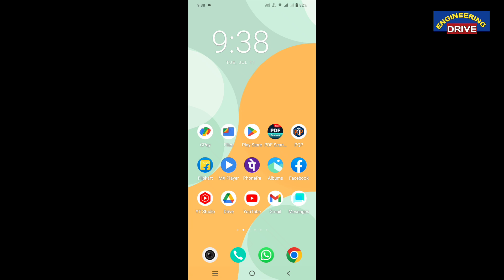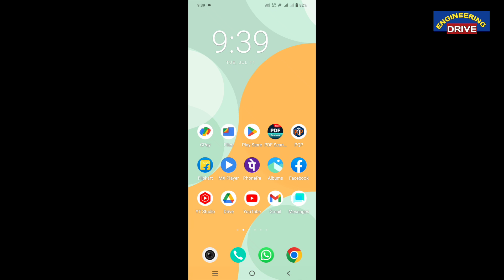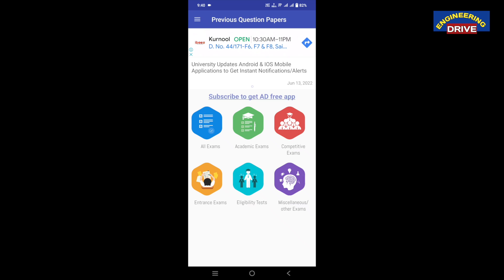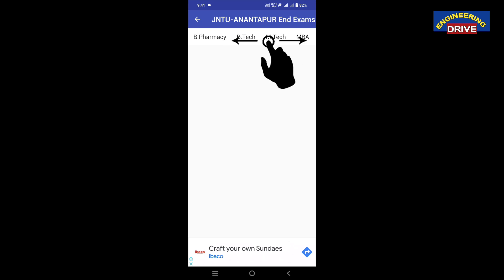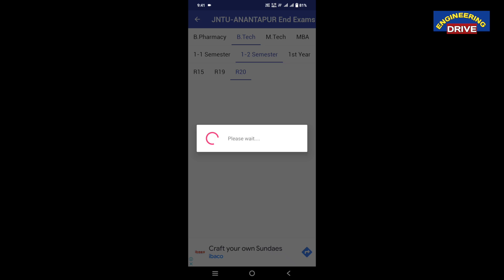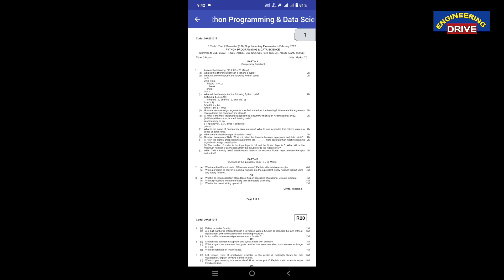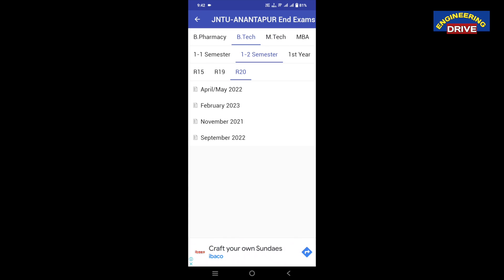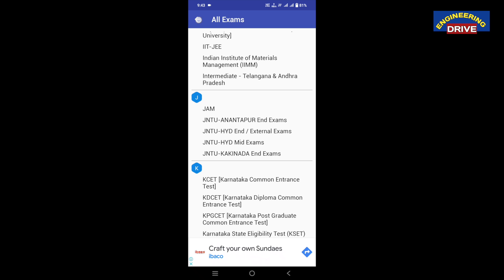How to Download Previous Question Papers?